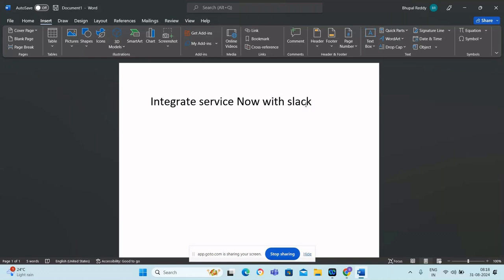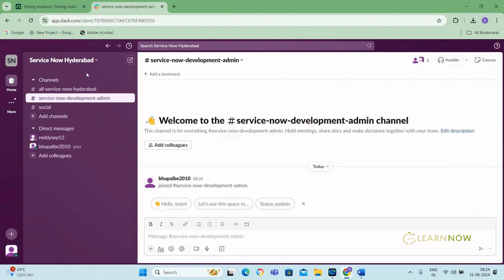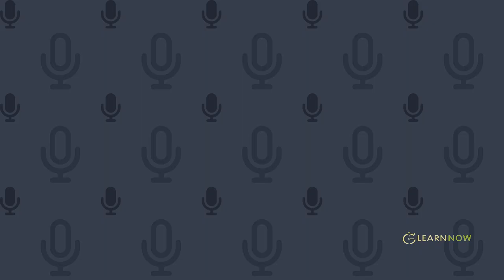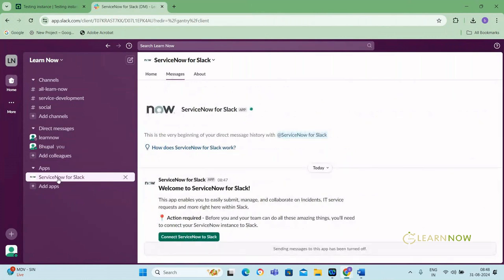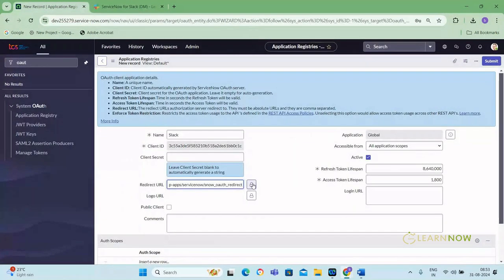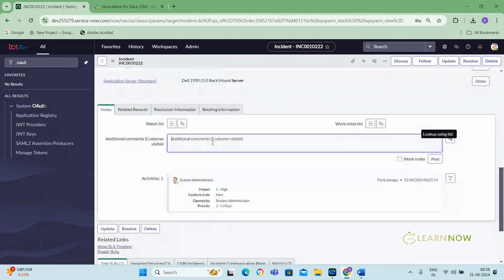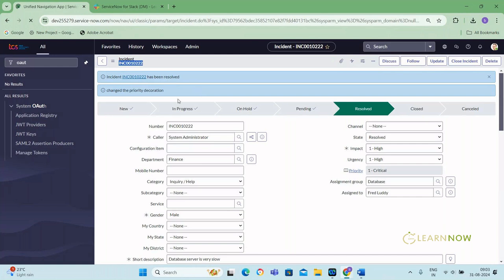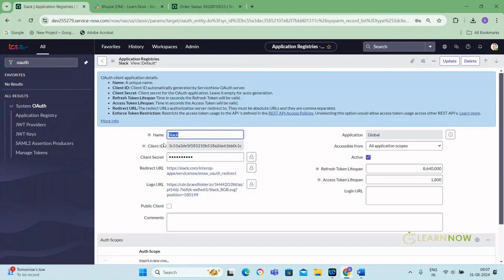Integration Slack with ServiceNow | how to create Incident and Service catalog from Slack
Integration Slack with ServiceNow |
how to create an Incident and Service catalog from  slack and vice-versa